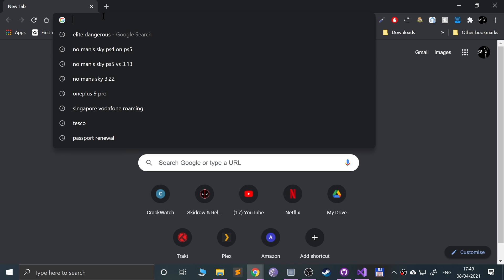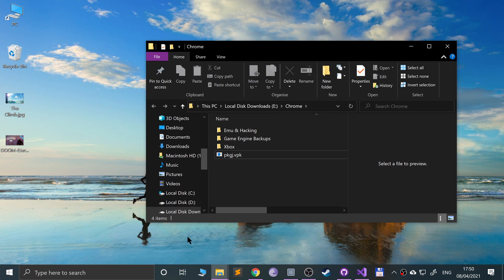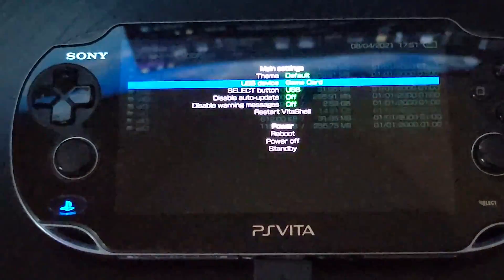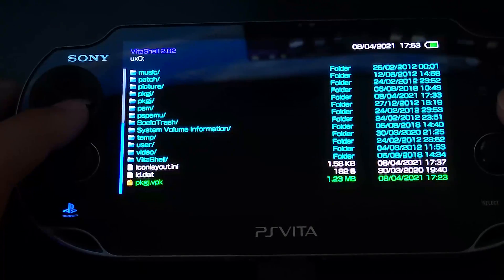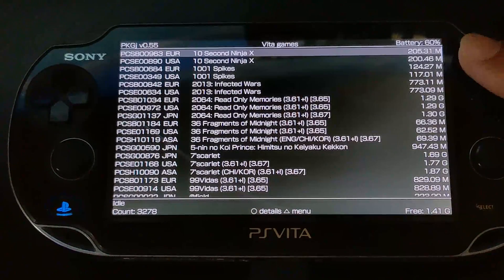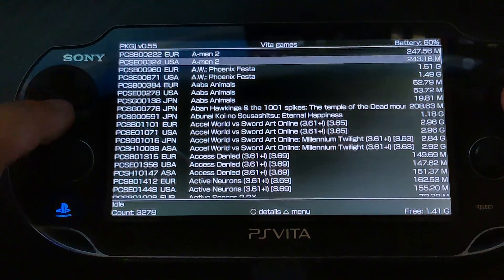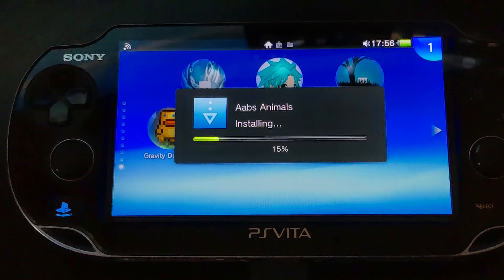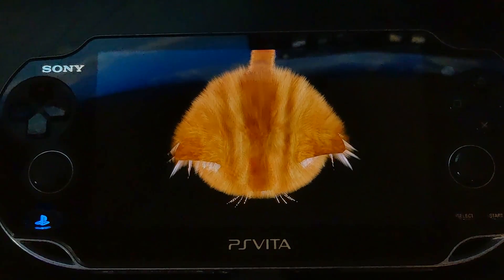Download PS Vita, PSP, PS1, PSM Games With PKGj (NPS Browser) For Free | Full Ultimate Setup Guide